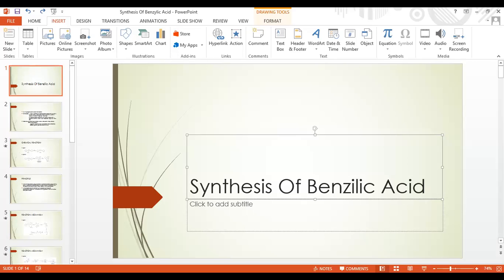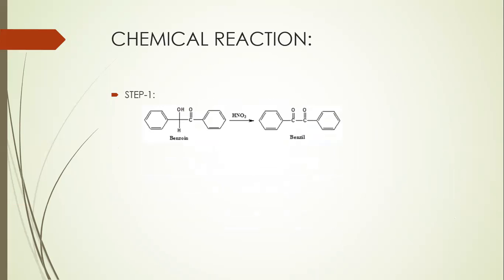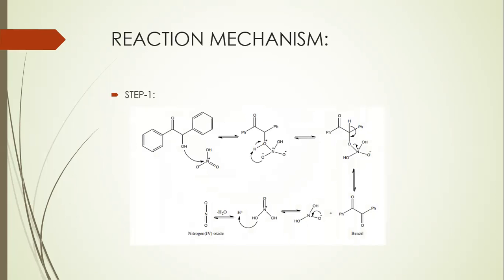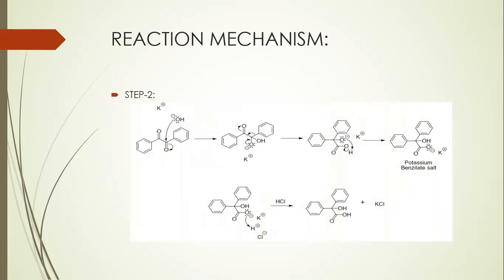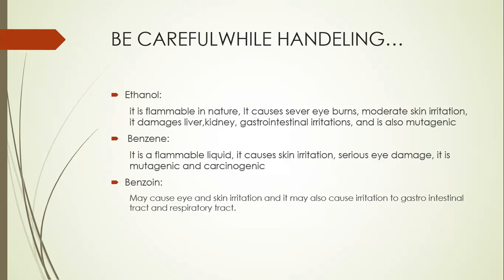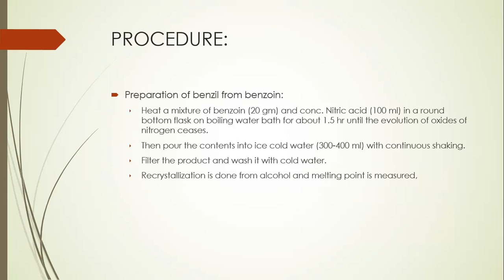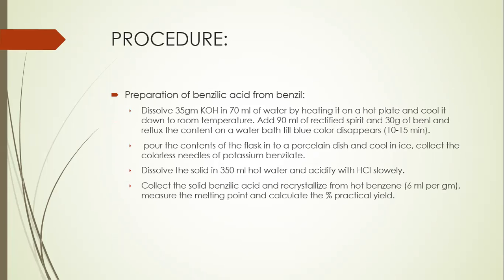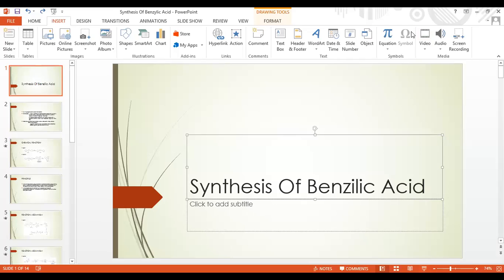Synthesis of benzilic acid from benzoin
The video includes the synthetic procedure, reaction mechanism and principle involved in the synthesis of benzilic acid from benzoin.

AIM: To prepare benzilic acid from benzoin

REFERENCES: 1) Vogel’s Textbook of Practical Organic Chemistry by Brian s.Furniss, Antony J. Hannaford, Peter W.G. Smith & Austin R. Tatchell; 5TH edition; Page No.- 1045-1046

  2) Practical Organic Chemistry, by Hitesh g. Raval, Sunil L. Baldania & Dimal A. Shah, Nirav Prakashan, Page No.-  273 & 300